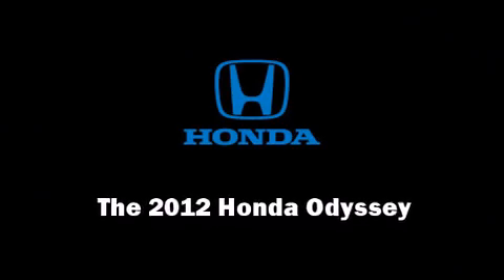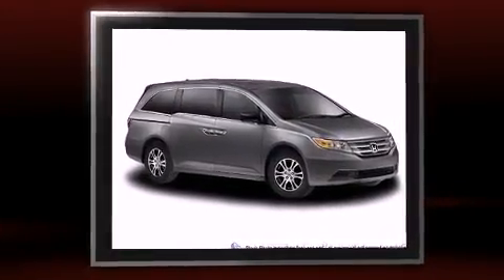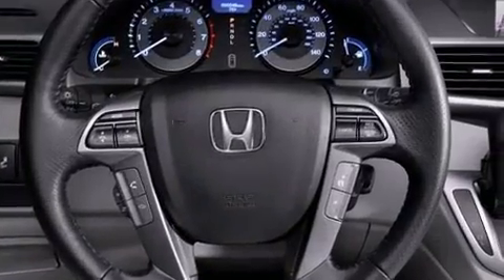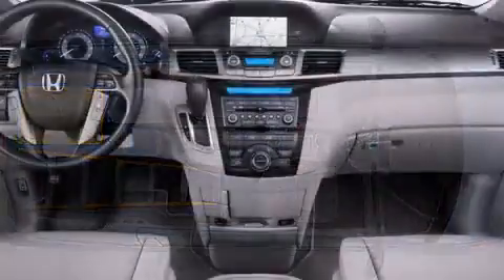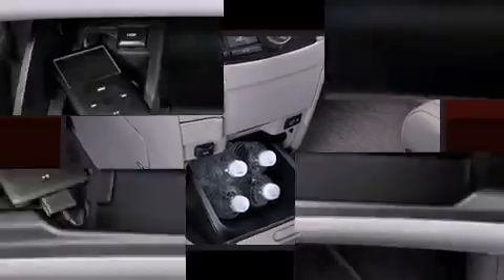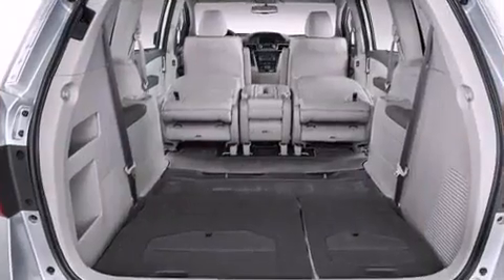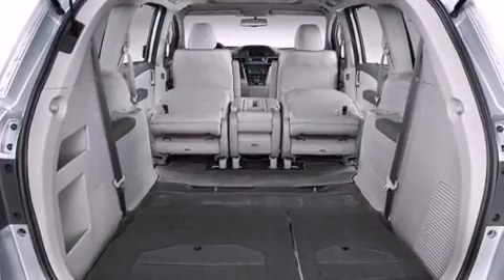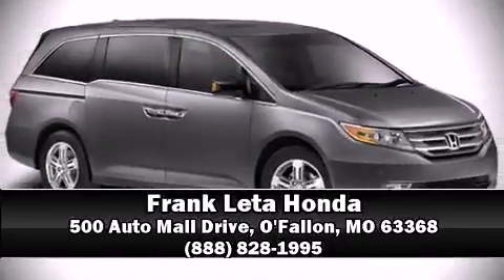2012 Honda Odyssey Touring in O'Fallon, MO 63368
Discerning drivers will appreciate the 2012 Honda Odyssey. It features an automatic transmission, front-wheel drive, and a 3.5 liter 6 cylinder engine. This model accommodates 8 passengers comfortably, and provides features such as: power trunk closing assist, a built-in garage door transmitter, power moon roof, turn signal indicator mirrors, a power liftgate, removable floor console, and a blind spot monitoring system. Features such as automatic climate control and leather upholstery prove that economical transportation does not need to be sparsely equipped. Storage solutions are integrated throughout the interior, demonstrating thoughtful attention to detail Back seat passengers will appreciate the rear audio controls, allowing them to make easy adjustments to the stereo system. With high intensity discharge headlights illuminating your path, you'll always appreciate maximum visibility. You and your passengers will enjoy the stereo system, which includes a CD player with MP3 capability, steering wheel mounted audio controls, and 12 speakers, providing excellent sound throughout the cabin. Rear LCD monitors provide entertainment that your passengers will appreciate no matter how far the drive. Honda also prioritized safety and security with features such as: dual front impact airbags with occupant sensing airbag, head curtain airbags, traction control, brake assist, anti-whiplash front head restraints, a panic alarm, and 4 wheel disc brakes with ABS. Electronic stability control ensures solid grip atop the road surface, no matter how challenging the driving conditions. Our experienced sales staff is eager to share its knowledge and enthusiasm with you. They'll work with you to find the right vehicle at a price you can afford. We are here to help you.